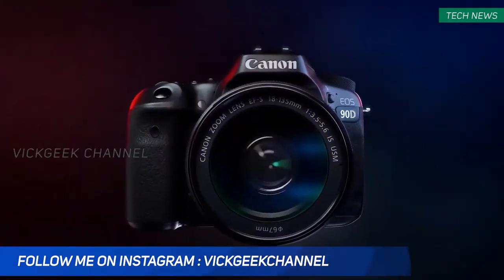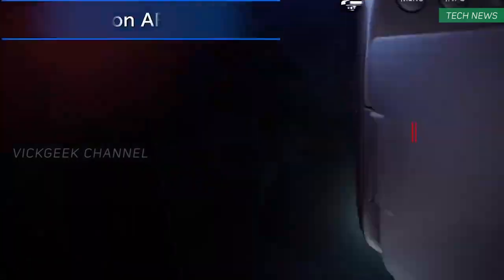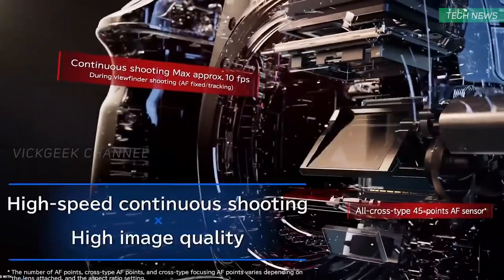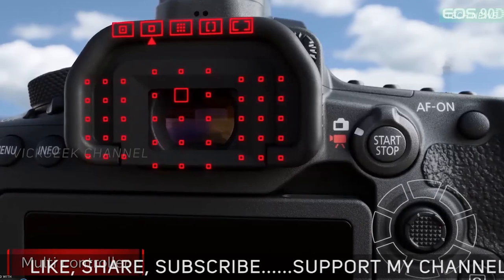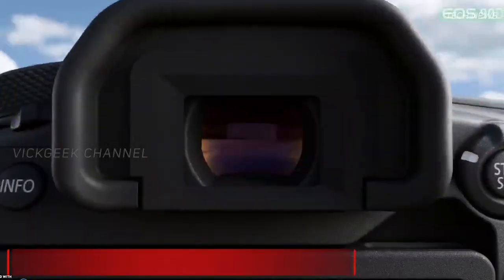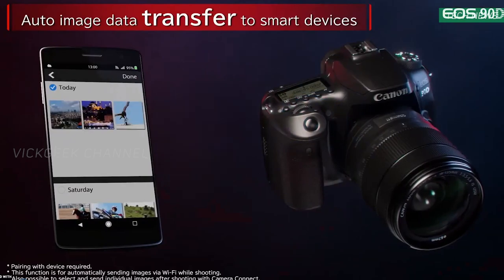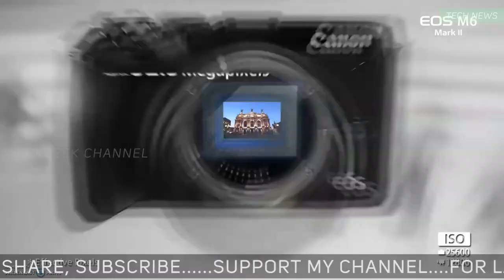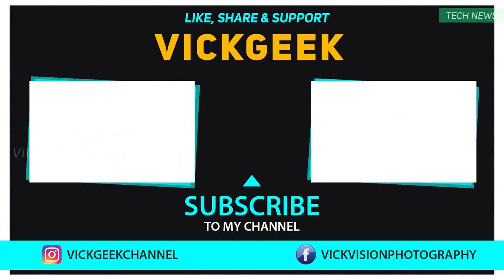Canon 90D Worth Upgrading or Buying New ? My Thoughts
In this video, am going to talk about Canon 90D and tell you if canon 90d is worth upgrading or worth if you are buying new. Recently, canon 90d showed up with all it's features and new things.
Will the Canon 90D be worth upgrading to Canon 80D ? watch the video to know more.

So, here's the Canon 90D Specs (in brief) :
32.5 MP Image Sensor with Digic 8 Processor
45 All Cross-Type AF
100% Coverage - Optical Viewfinder
10fps burst shot
TouchScreen vari-angle LCD
Eye-AF Real Time and Touch&Drag AF with Face Detection
4K 24/30 FPS with Crop Factor
1080p at upto 120fps
Better Battery Backup - 1300 shots CIPA rating
JoyStick to control AF area

What do you guys think of this Canon 90D ? Would you be upgrading or would you consider buying it new ? Let's know in the comments down below.